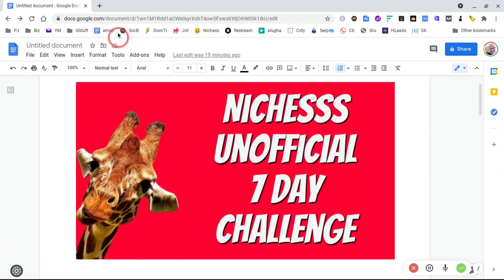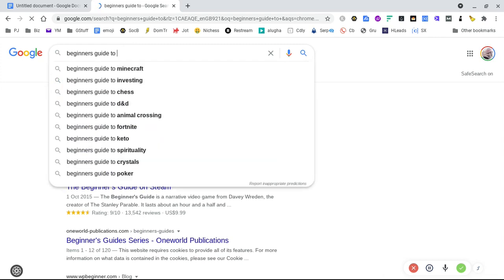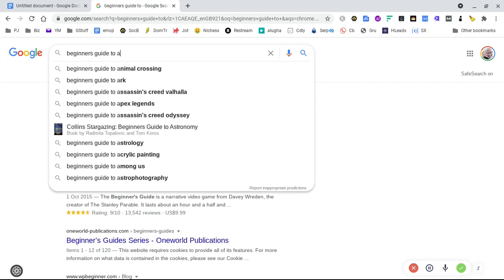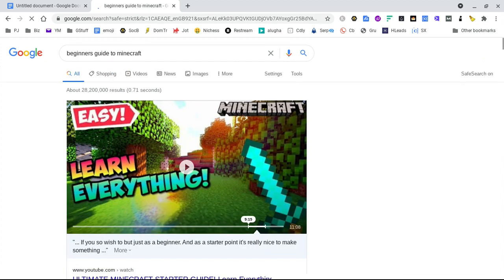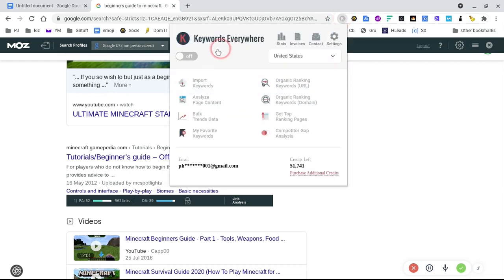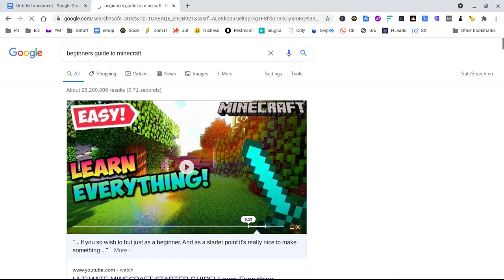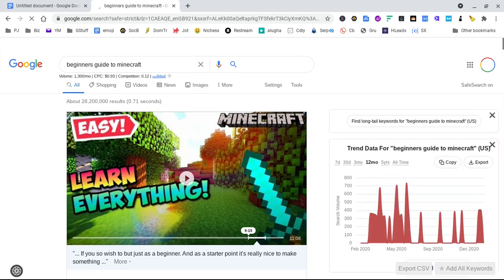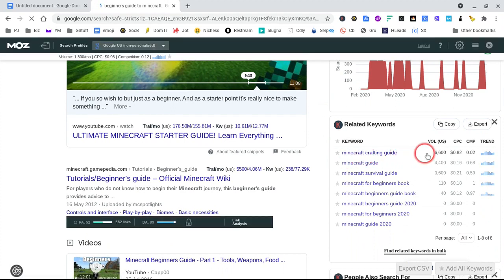Nichesss 7 Day Challenge...Check This Out B4 U Buy! [Foundational Tutorial]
Nichesss Review & Unofficial 7 Day Challenge...Check This Out B4 U Buy!

Try Nichesss for Free No CC Required Trial

And join me and 100's of others in my fb group and see how you can use Niches$$ AI content creation tool to quickly and easily create micro info products, lead magnets, ebooks, etc without needing to be an expert in the niche/ topic!

Free to join fb group
(will be a closed to new free members pretty soon so act now).

Learn how to use Nichesss BEFORE you buy...

... and get my personal feedback and answers to your questions.

Don't buy any tool until you make sure it's a good fit for your business/ goals.

Here's what people are saying about my fb group (Privacy matters so first letter of name, hope you understand guys, but you will see them in the group)...

E...This has been great ... first timne seeing the end-to-end process with all these tools, and probably the first time I've actually gone end-to-end on product creation so quickly! 🙂 No, not ready to sell yet - I need to acid test first.

U...Thank you so much for these 7 days of Nichesss discovery. You helped me a lot and I think and hope that we get awesome content and will make decent money with it!

A...Thank you so much Phil! These were just awesome and I enjoyed and learned a lot! I loved seeing your process and though I haven't been able start mine - I really believe you are saying about taking action and just doing it and this certainly is helping.

D...Thank you Phil - the videos were great.

O...Thank you Phil for your great video.

R...Thanks Phil, really helpful videos, please keep making them!

and the positive feedback keeps coming.

Is this Doable? Absolutely. Come join us at our free group and follow along with our free video training.